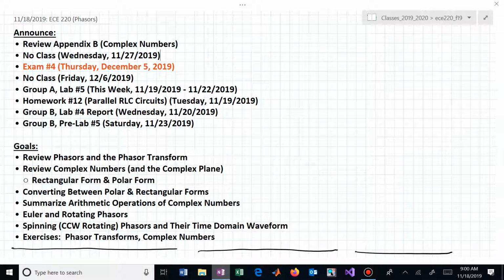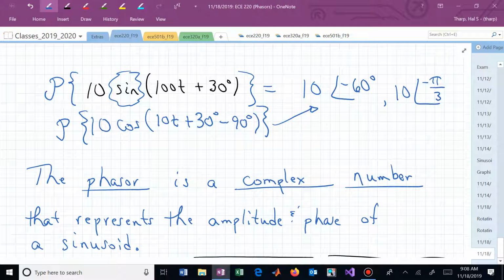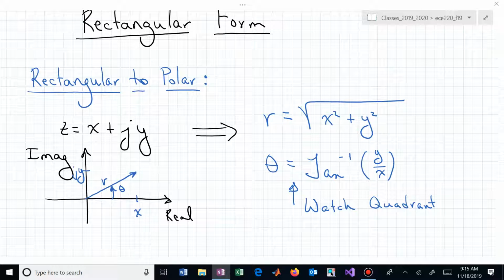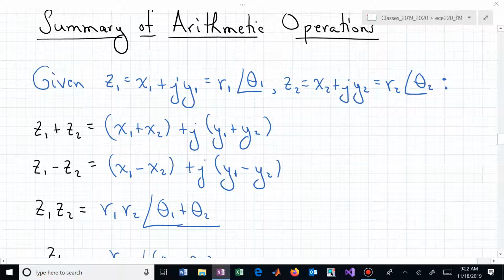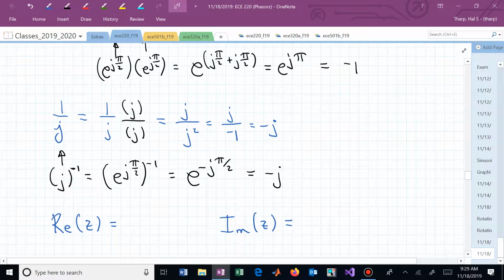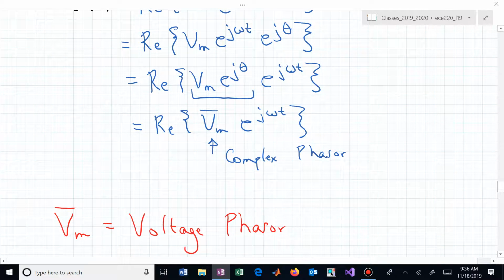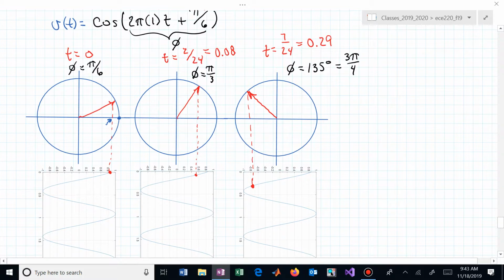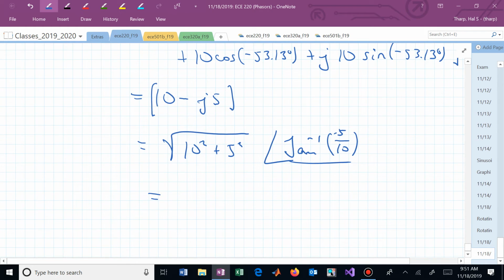ece220_11_18_2019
Video 14.3: Phasors.